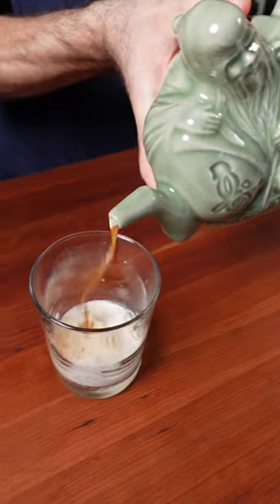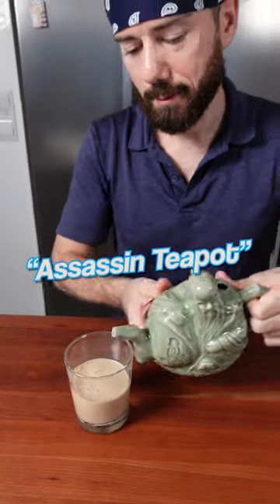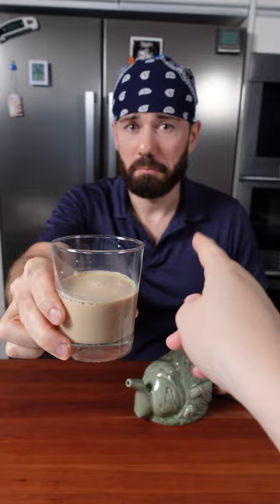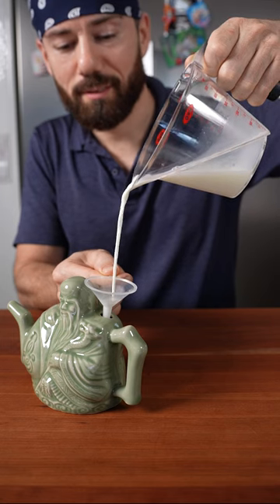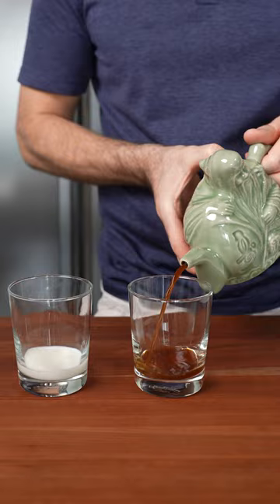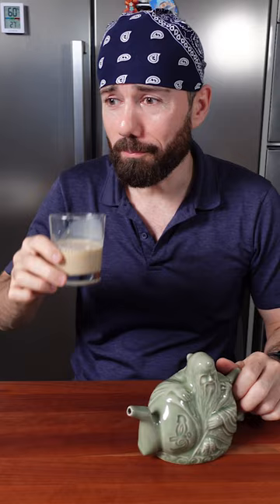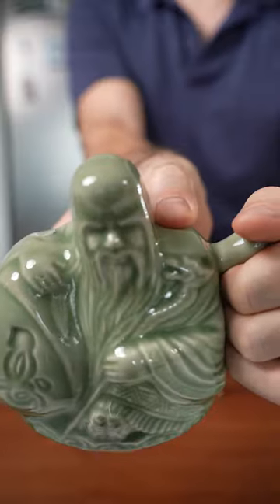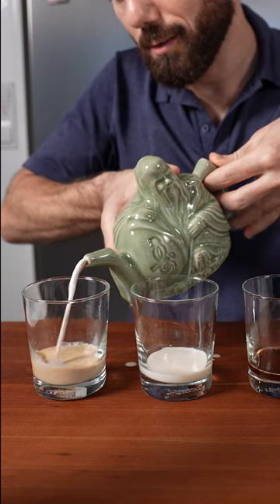The UNIQUE Assassin's Teapot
Check out @SteveMould 's video for more on the physics behind the "Assassins Teapot"!

Bon appetit!